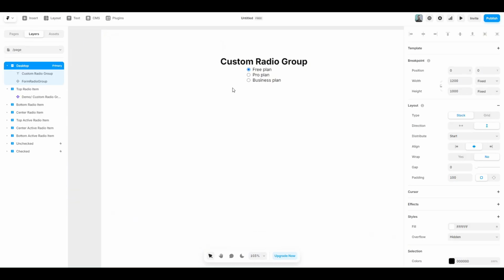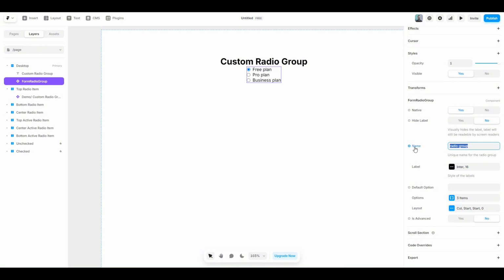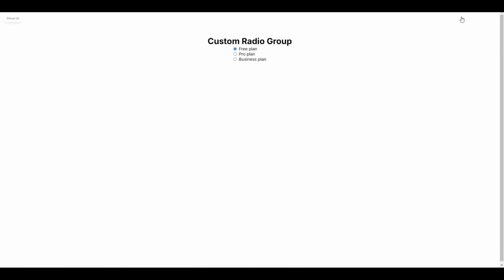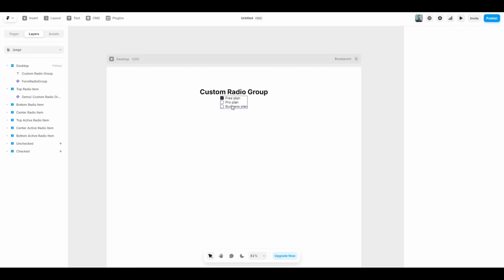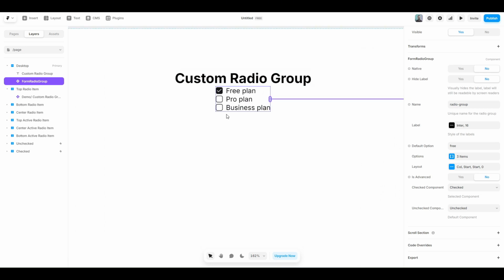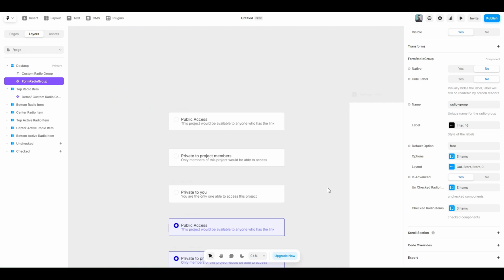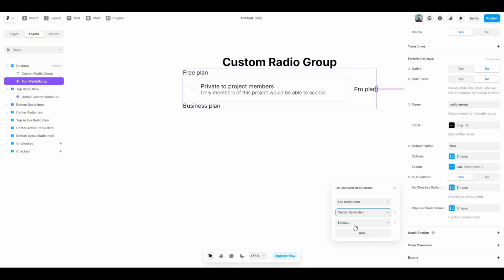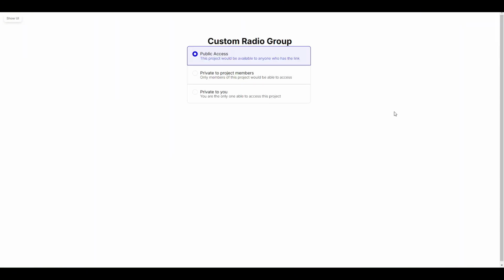How to build a custom radio group in Framer | Tutorial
Here is an overview of our custom radio group component.